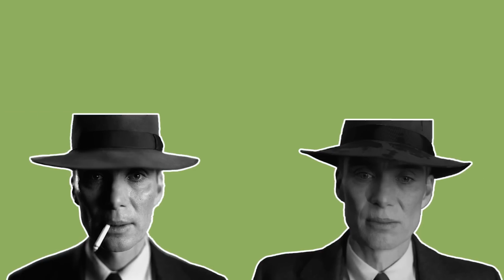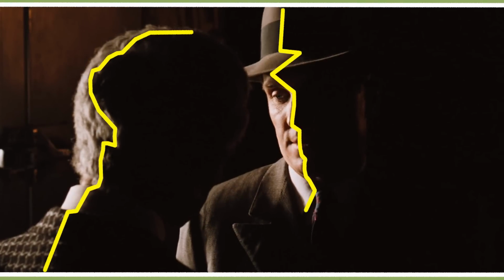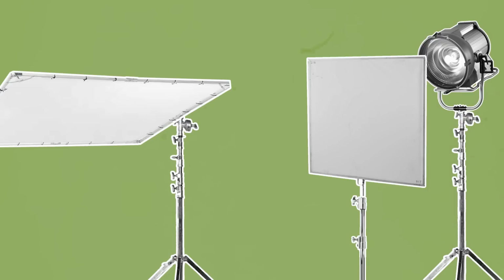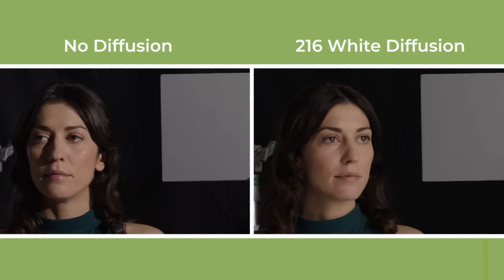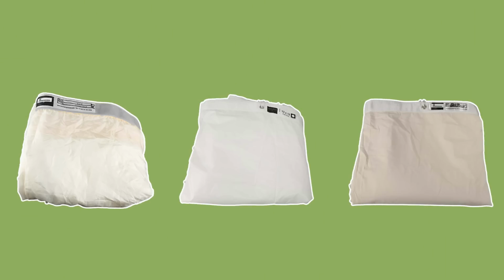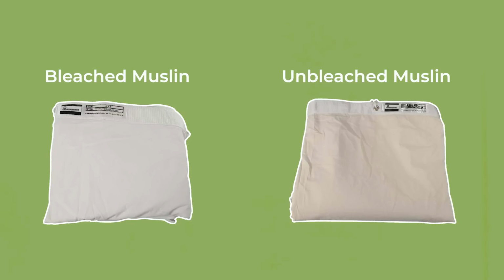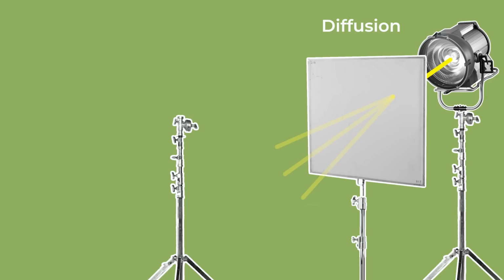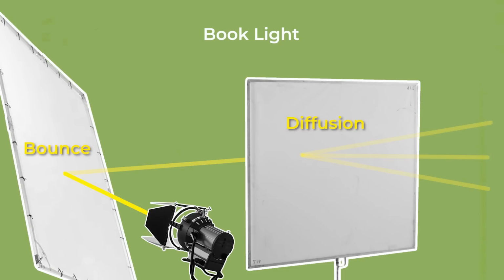How Cinematographers Use Hard Vs Soft Light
DOGTOOTH is now streaming on MUBI in South Africa and many other countries. Get a whole month of great cinema FREE

In this video I’ll explain what hard and soft light is and how each can be used in different applications to impact the visual storytelling of a film. Then I’ll go over some film equipment and techniques that are commonly used to alter the quality of the light.

Sam Lux - 'Wildfire'
Flint - 'Coffee Break'
Flint - 'Find Serenity'
Aves - 'Chili Crisp'
Tamuz Dekel - 'Blue Beings'
Flint - 'Bleeps & Bloops'
Magiksolo - 'Taito'
Ottom - 'Hold On'

0:00 Introduction
0:48 Hard Vs. Soft Light
2:18 How Is Soft Light Used?
4:48 How Is Hard Light Used?
6:29 Equipment For Soft Light
10:53 Equipment For Hard Light
11:57 MUBI